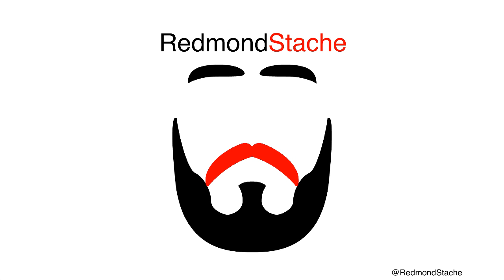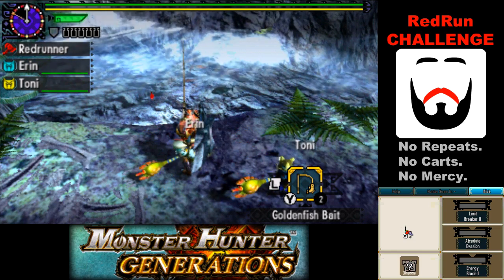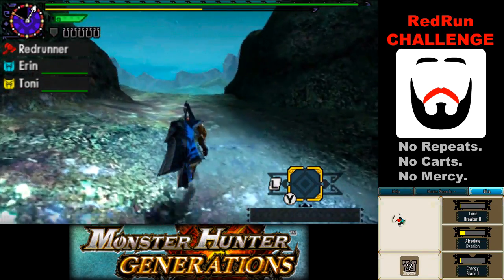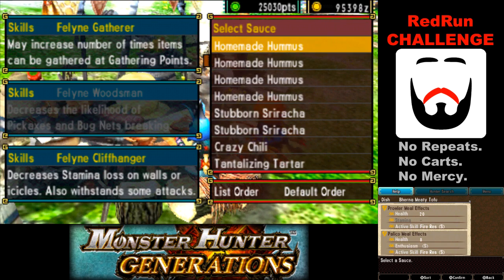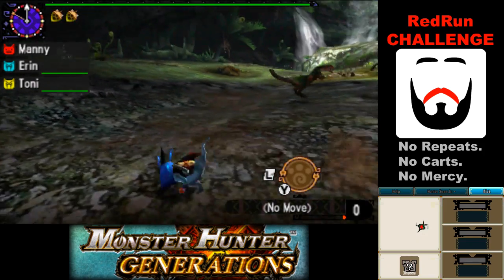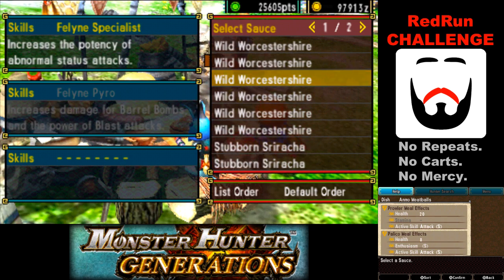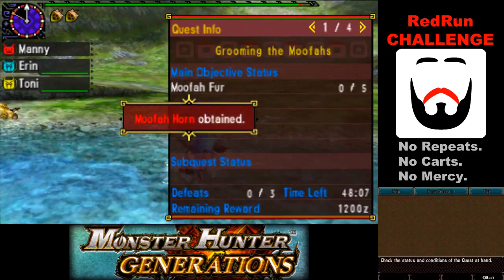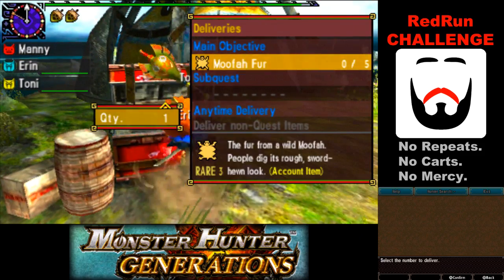MHGen - RedRun Challenge Episode 46: On the Prowl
Redmond plays MHGen on a RedRun Challenge!

This run uses the following rules:
No repeating quests.
No carting.
No failing quests.
No multiplayer.
Striker style only.
Must use Charge Blade (initially Hunting Horn, but changed for the sake of having fun).
No killing large monsters unrelated to the quest.

How far will Redmond go this time?

New episodes air on weekdays at 11 AM Japan standard time (GMT+9) while supplies last!

Monster Hunter Generations and all associated materials are owned by Capcom.